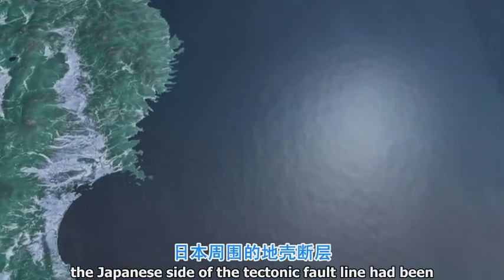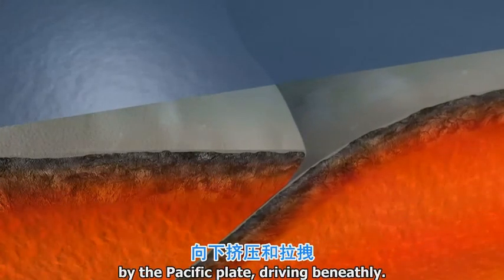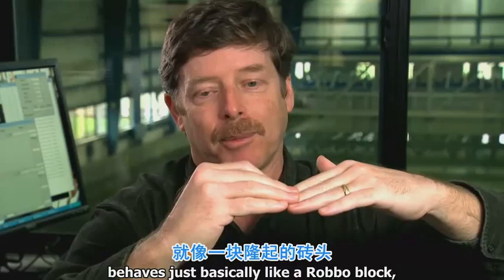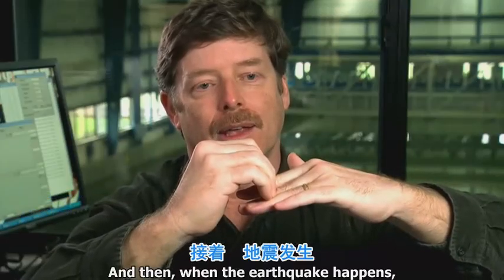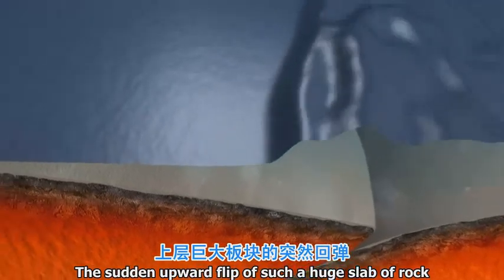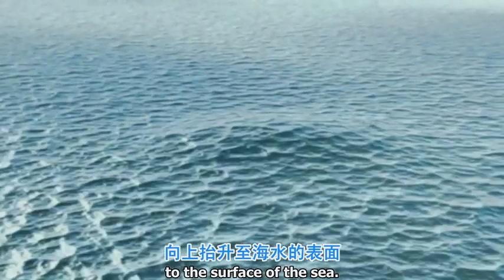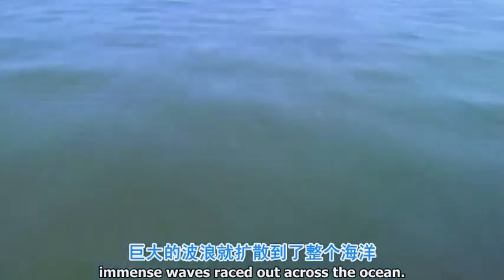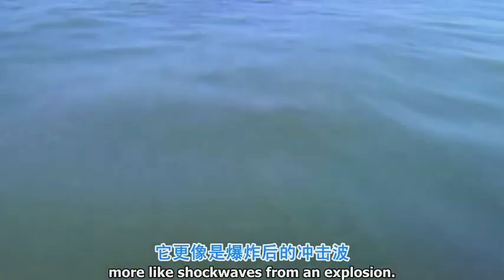日本311強震與海嘯形成的主因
本片重點在地震的形成主因,用動畫表達地震發生時板塊活動的情涗
及相關影片查閱...